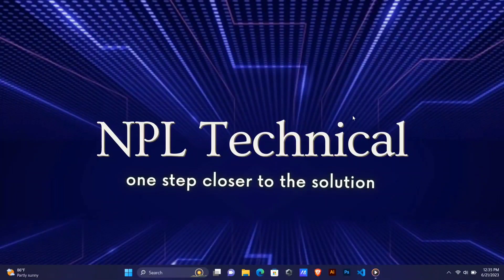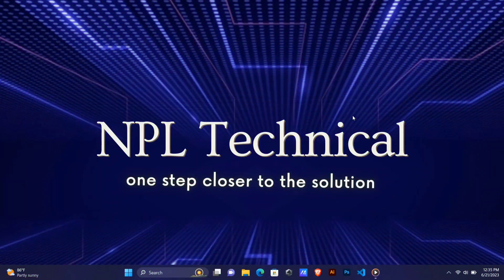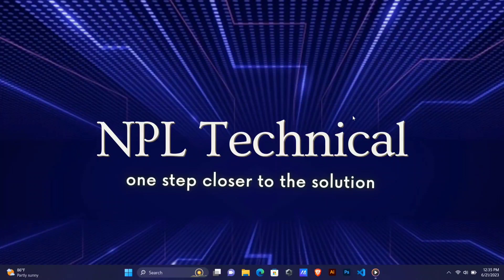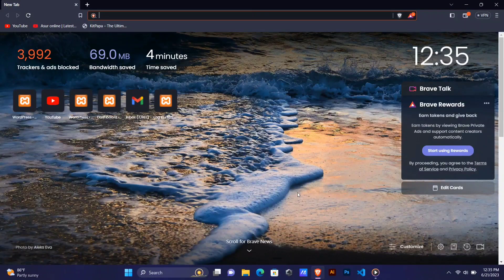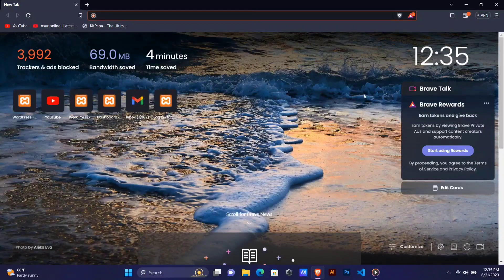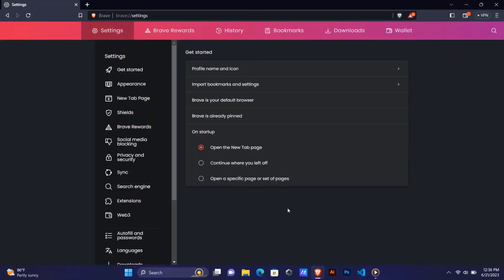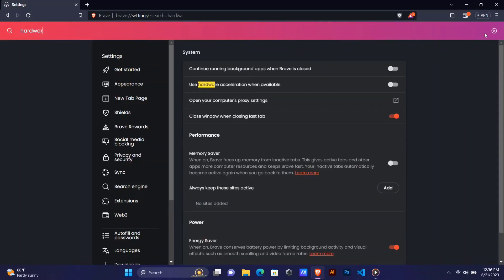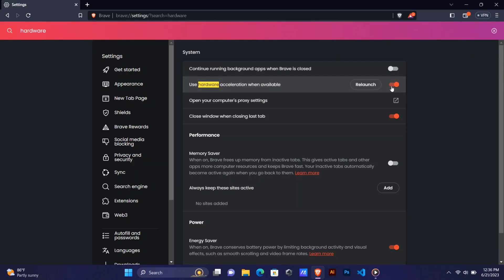[Fixed In 1 Minute] How to Fix ASUS Tuf Gaming Laptop Screen Flickering Problem In Browser//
Are you experiencing screen flickering or blinking issues with your ASUS TUF gaming laptop? Don't worry, you're not alone. Screen flickering can be a frustrating problem that hampers your gaming and overall laptop experience. In this comprehensive tutorial, we will guide you through the troubleshooting steps to fix the ASUS TUF gaming laptop screen flickering or blinking problem.

☐ Liked?

Why Join Our Facebook Community?
Whenever you have any tech-related problems, feel free to post them on our Facebook group. We will guide and assist you in resolving the issue for free. All you have to do is share a video or a snapshot of your problem.